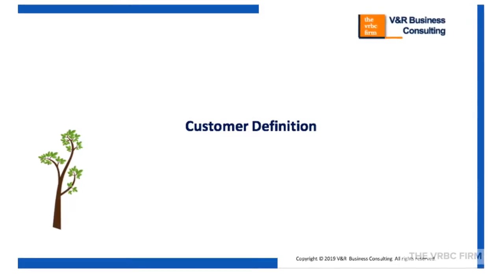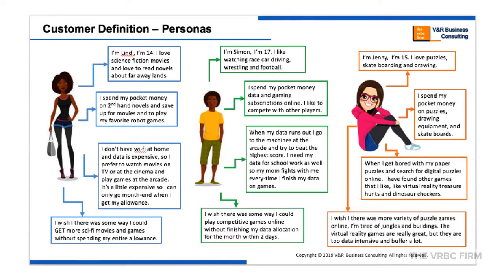2. Venture Creation - Customer Definition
Defining Your Customer for Venture Creation

Understanding your customer is crucial for the success of any venture. A well-defined customer profile helps you tailor your business model, marketing strategies, and product offerings to meet the specific needs and preferences of your target audience. Here’s how to define your customer effectively for venture creation:

1. Demographic Information
Age: Determine the age range of your potential customers. Are they teenagers, young adults, middle-aged professionals, or seniors?
Gender: Identify if your product or service appeals more to a specific gender or if it is gender-neutral.
Income Level: Assess the income bracket of your target customers. Are they high-income earners, middle-class, or budget-conscious individuals?
Education Level: Consider the education level of your target audience. Are they high school graduates, college students, or highly educated professionals?
2. Geographic Information
Location: Identify where your customers live. Are they in urban, suburban, or rural areas? Which specific regions or countries are you targeting?
Climate and Environment: Consider how the climate or environment of the location might influence customer needs or preferences. For example, a product for cold climates might not be relevant in tropical regions.
3. Psychographic Information
Lifestyle: Understand the lifestyle of your customers. What are their hobbies, interests, and daily activities? How do they spend their free time?
Values and Beliefs: Identify the core values and beliefs that influence your customers' decisions. Are they environmentally conscious, health-focused, or tech-savvy?
Personality Traits: Determine the personality traits that may impact their purchasing behavior. Are they adventurous, conservative, or trendsetters?
4. Behavioral Information
Buying Behavior: Analyze how customers make purchasing decisions. Do they prefer online shopping or in-store experiences? How do they research and evaluate products?
Usage Patterns: Understand how frequently and in what ways customers use your product or service. Are they occasional users or frequent users?
Pain Points and Needs: Identify the challenges or pain points that your customers face and how your product or service addresses these issues.